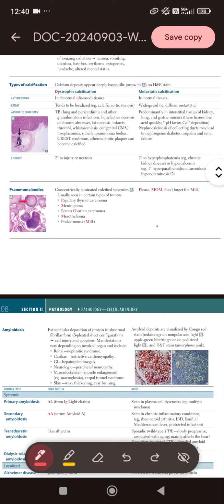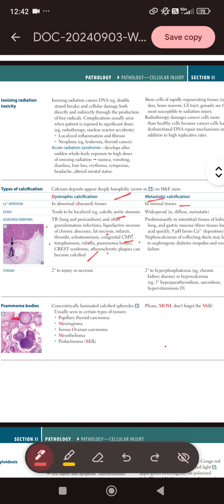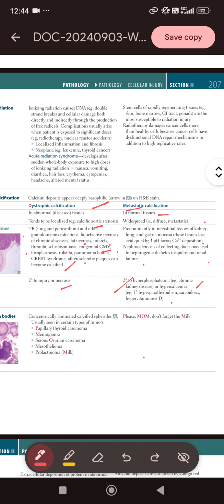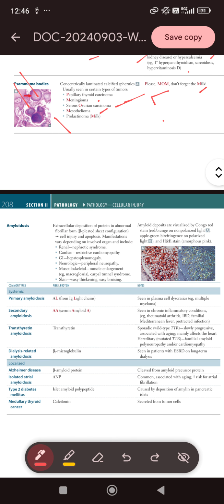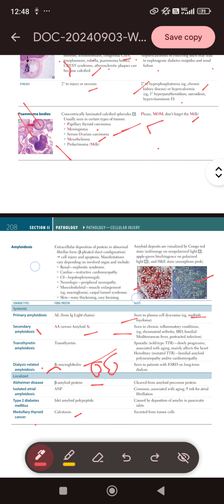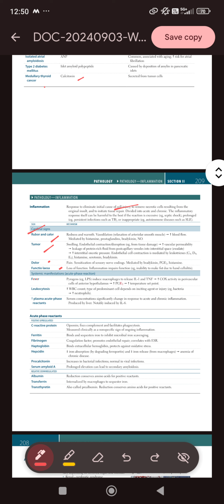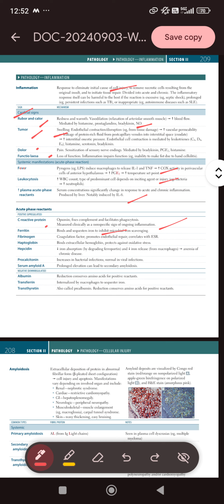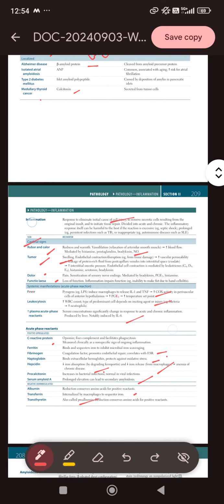First aid random stuff